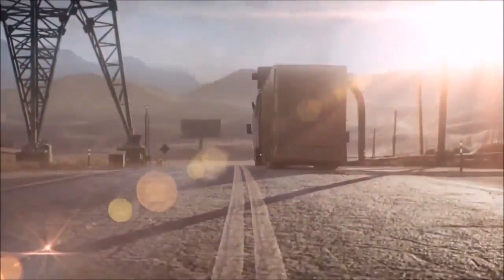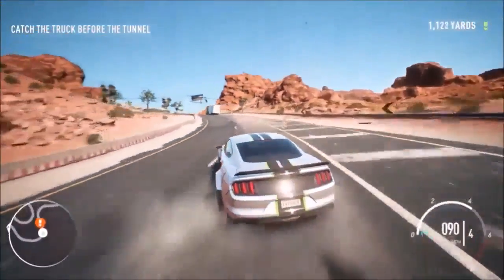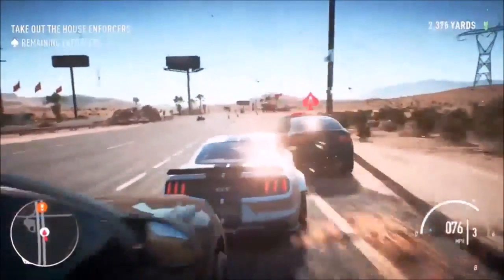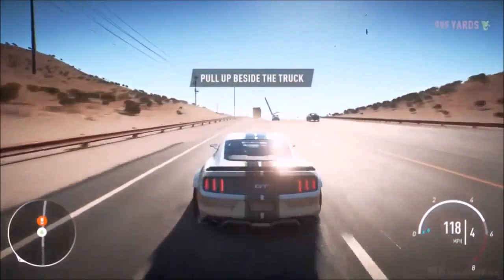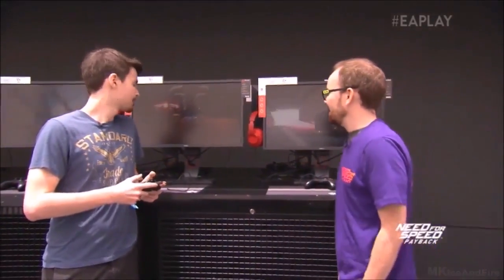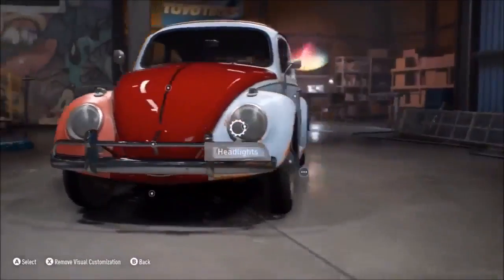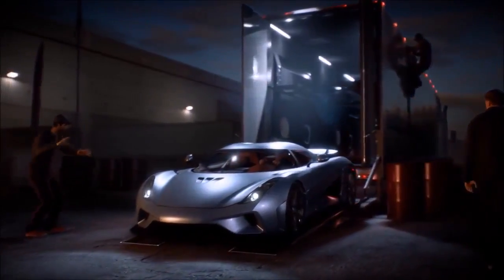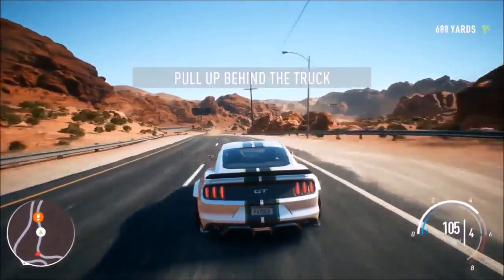Need for Speed: Payback - 14 Minutes of NEW Campaign Mission Gameplay! [HD]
Xbox Profile: oblivion588 or Fusionade
Playstation Profile: oblivion122 or Fusionadee
Steam Profile: OpTic Harambe
Origin Profile: OblivionXA or TheAZGamerYT